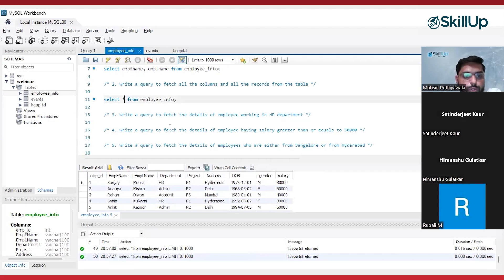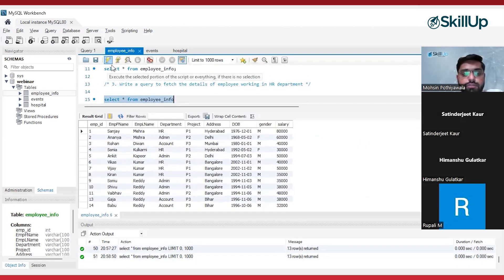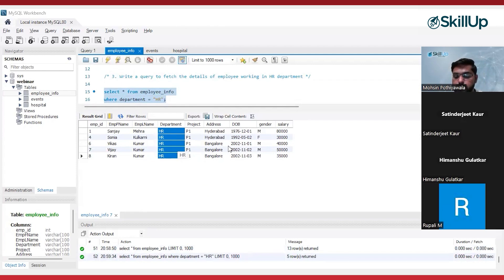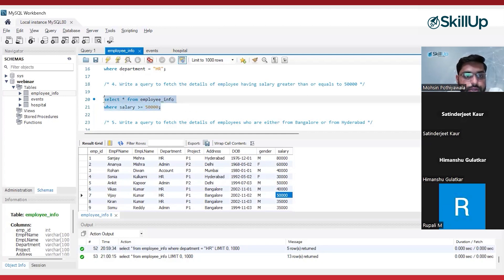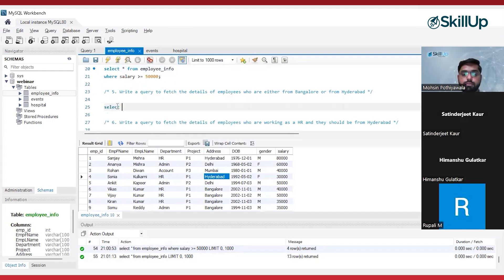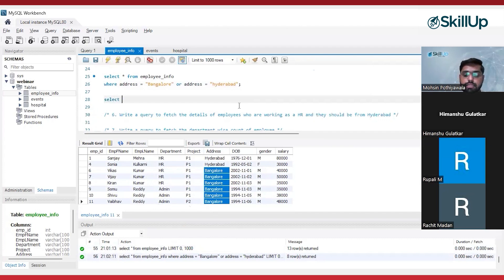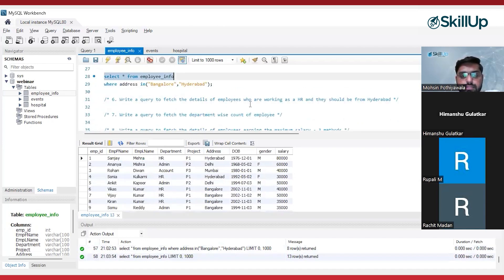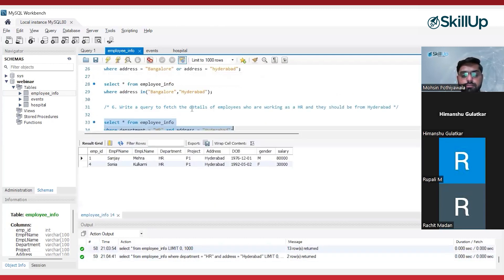Explore Data Filtration Using ‘Where’ Clause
Watch this video where Mohsin from SkillUp Online explains the use of the 'WHERE' clause in SQL for data filtration. The 'WHERE' clause is a powerful tool that allows you to filter records in a database based on specific conditions, making it essential for targeted data extraction and analysis.

If you're passionate about data analytics and want to take your skills to the next level, check out our TechMaster Certificate Program in Data Analytics. This program offers comprehensive data analytics training with hands-on practical experience to help you excel in the field.

The following points are covered in this 'Explore Data Filtration using ‘Where’ Clause’ video:

00:19 - What you will learn
00:36 - SQL Problem Statement 01
01:22 - Data Filtration using "WHERE" Clause
02:17 - SQL Problem Statement 02
03:21 - SQL Problem Statement 03
03:31 - Use of "OR" Logical Operator
04:35 - Use of "IN" Logical Operator
05:25 - SQL Problem Statement 04
05:42 - Use of "AND" Logical Operator
06:34 - Contact Us